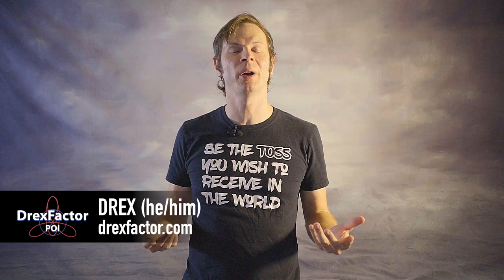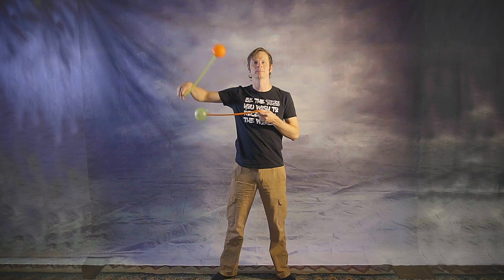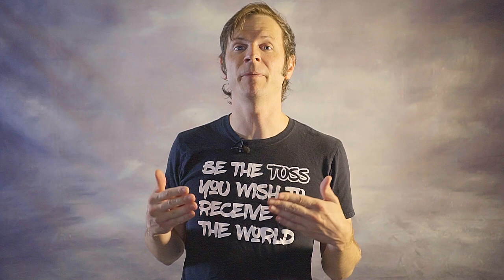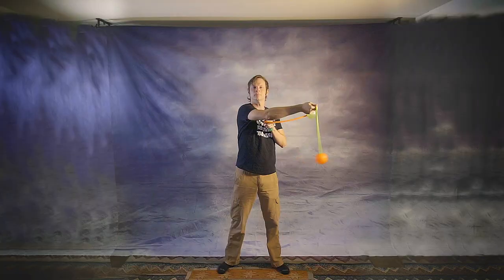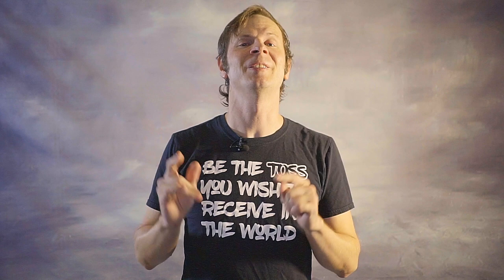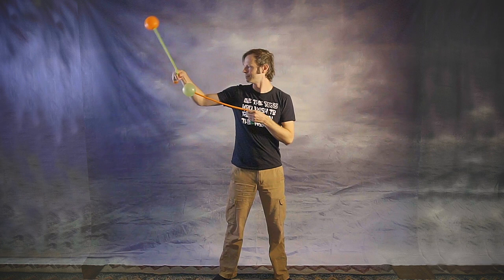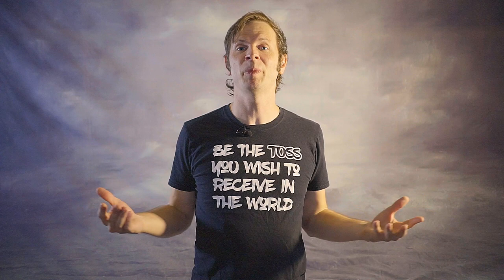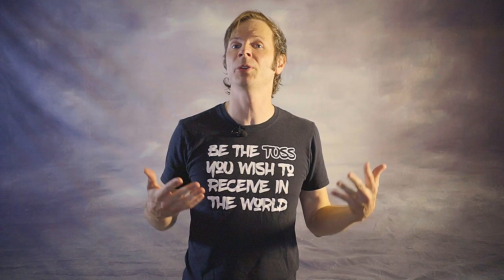What Comes Next: Poi CAP vs Pendulum Hybrid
You've learned the CAP vs pendulum poi hybrid, now what comes next? Perhaps my favorite and definitely what I'd consider to be the foundational poi antibrid, this corner of the tech poi universe contains some of my all-time favorite variations. The good news? Most of these poi tricks are only slight tweaks on what you've already learned! Plus which, they all fit together to make really satisfying poi transitions both between each other and to a variety of other poi moves as well!

A huge thank you to this month's Flow Supporters:
Lane Lillquist
Ky Lee
Kali Marie Hill
Patrick Spidey
LiHao Zhang
BJ ✨
Daniel Popescu
Clayton Burke
Michael LaHood
Alexey Gilman
Rachel Weber
Ben Reynolds
John Gruber
Kathleen Griswold
Achille Brighton
Kimmie Cherry
William Pearson
Christina S
Catherine Hackett-Brooks
Matt
Sean Connell
Maxim Fateev
Samuel Cabrera
Kourtney Hunsader
Dom
Ma Li
Mikey
Carmen
Kathryn White
Brandi Hine
Victoria Danger Rose
Angela Fortin Washington
Alex Johnson
Spyro Wilburn
Liene Verzemnieks
Luke Wuertemberger
Matthieu Miller
Miranda Jane
Tyrone Phillips
Hannah
Bay Salinas Attias
Alison Keroack
Christoph Mau
Jim Martin
Jennifer Packard
Skyler G
Vitaly Gashpar
Alon Cohen
blake kennedy
Zachary Stephens
Alan Sam
Jordan Aguirre
Austin Yo
Rachelle Bassen
Jason Kupski
JF
Sarah G
Christaff
Tina McDonald
Taylor
Israel V Perez
Phlip Purple
Jessica Nunno
Carys Matar
Zane Wagonfield
Hannah Boler
Aurora Parodi
Stephan Scheiderer
Sarah H.
Mindi Luke
Megan Thompson
Randy Lawrence
Karen Jane
Paul Kim
David Diaz
Kelly Contois
Peter Lynch
Erika Kane
Kenny Nham
Pleiadian_Lights
Elizabeth Ellis
Nate Techlin
Jay
geoff
Brian Huddleston
Randall Morgan
Dan Sulfaro
Patricia Lee
Julia Wheeler
Charles Kuttner
Yvonne Harlacher
Alex Ciminian
Kate Farah
ana mc
Aaron Freeman
Siryn
Dana Ma
Steffi
Lexi Nichelle
Desert Black
Matt Veazie
Lunaris
Bloodsong
Mike Pierce
Mr Mom
Matthew Riordan
Aleksander Poppe
Auron Wyse
Debi filkins
Alfred Blackman III
jimid
Hailey
Anna Gerus
S Jones
Derek Silva
Arlene Smith
Kathy Zuckerman
Flow Mayhem
Mike Corelli
Jeremiah Johnston
Kelly King
Alexis
Russell Paac
Laura Conner
Parmita Dalal
Sterling Bishop
Jameel Alsalam
Kali Marie Hill
Finn Bell
Dean Ritts
Corianne van Veen
Katja Vanoli
Minas S
Katie Porsch